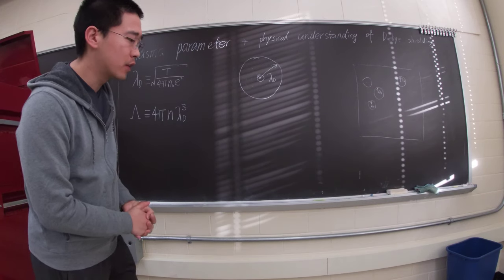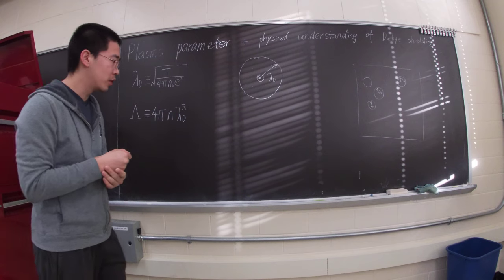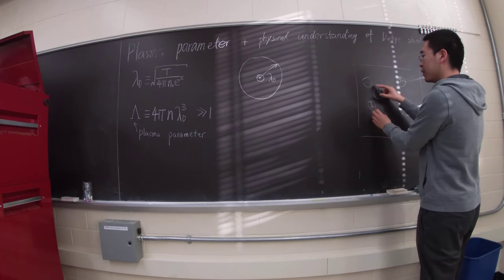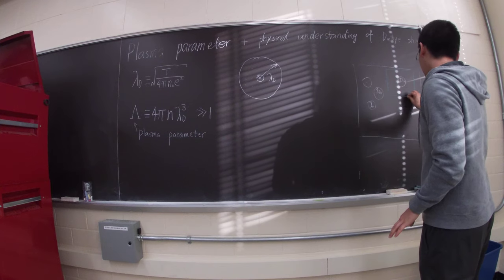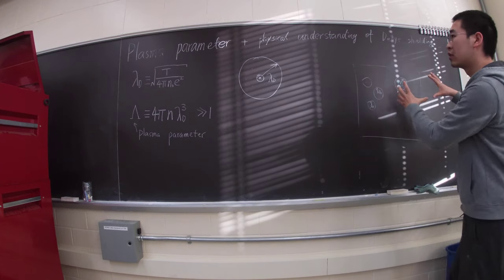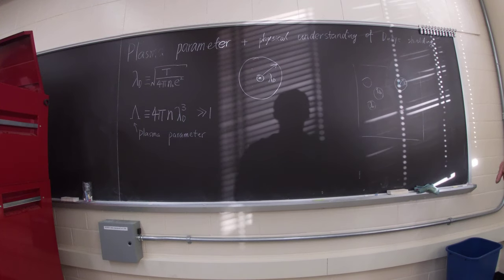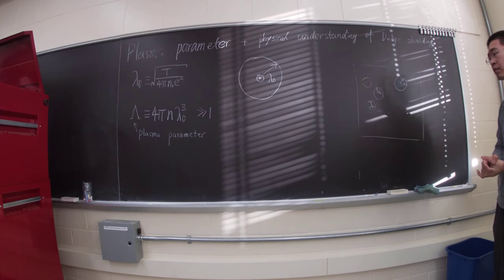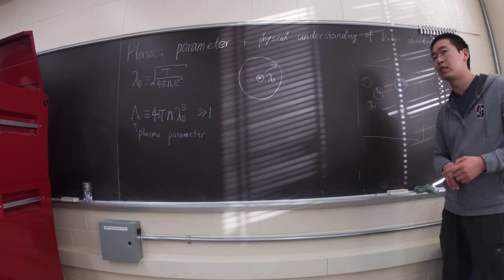Plasma parameter and physical understanding of Debye shielding